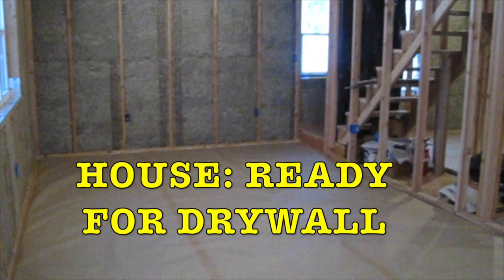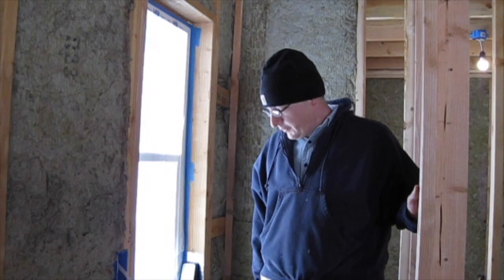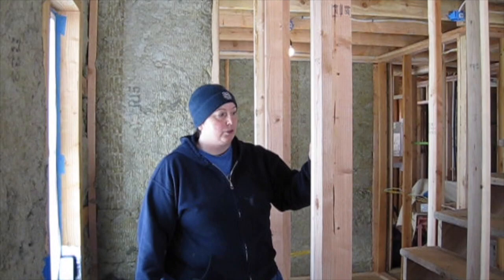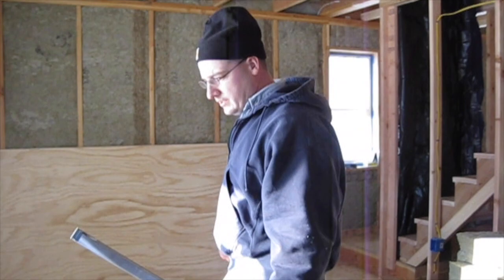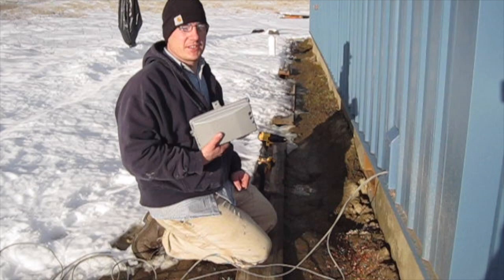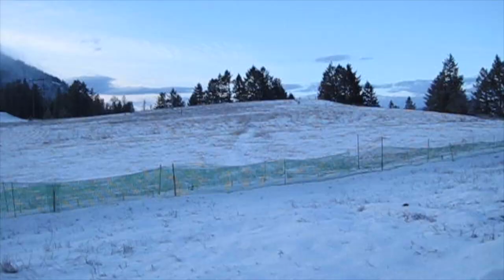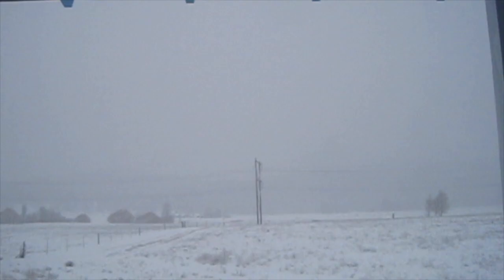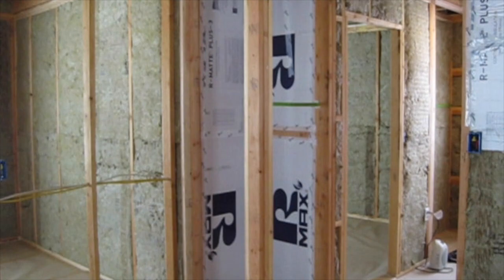Building Farmhouse #14: Ready for Drywall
Finally got the house all ready for drywall: finished blocking, insulating, checking to make sure studs and joists are level, roughed in land telephone line, put down paper on the floor, and cleaned out house. We have a spray foam update, and even had a crazy winter squall!